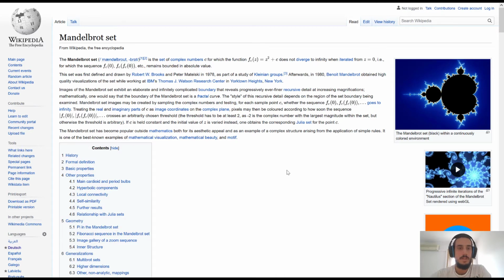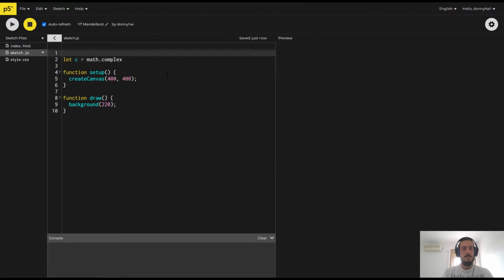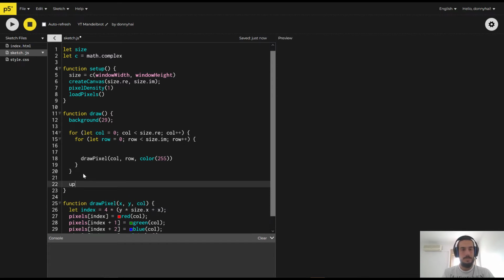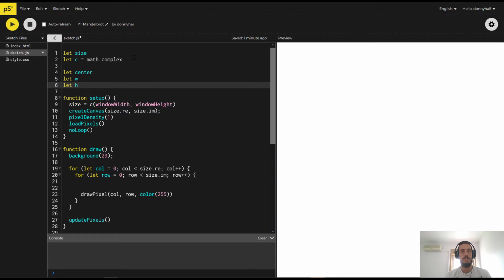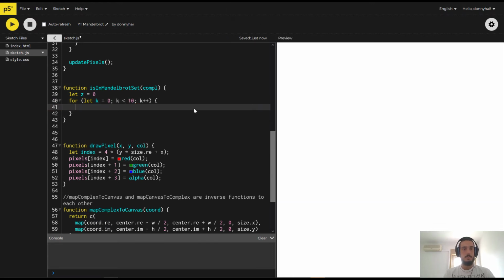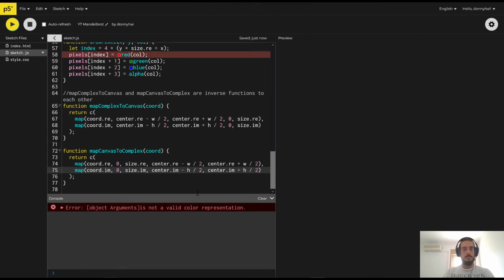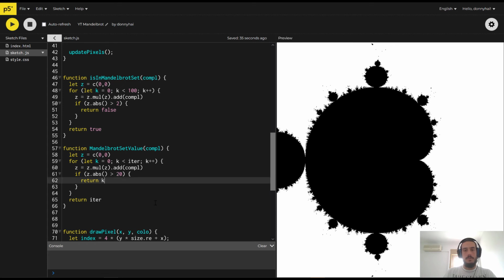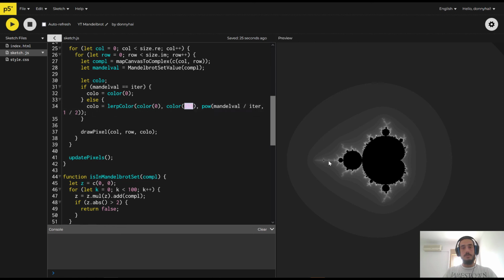How to render the Mandelbrot Set! EN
In this video I show you how to render the Mandelbrot Set by setting each pixel value of the canvas individually!

Enjoy coding!

You are very welcome to my Discord-Server, both English and German!
Let me know your questions and problems and share your ideas!

I use Visual Studio Code as Editor - I can recommend it very much: